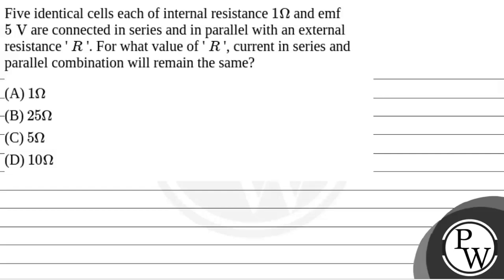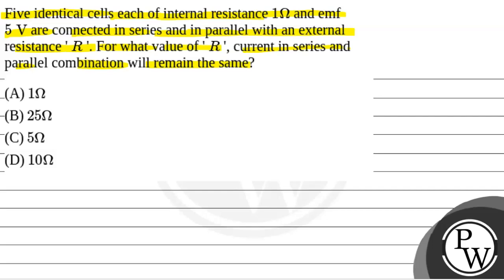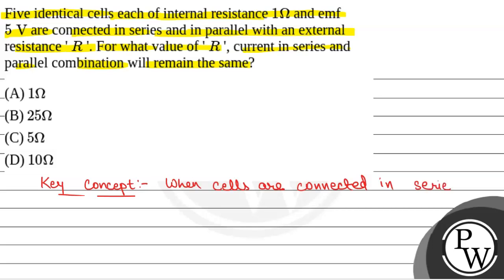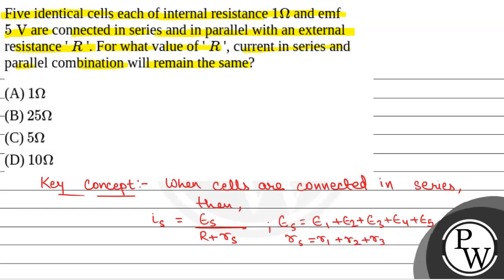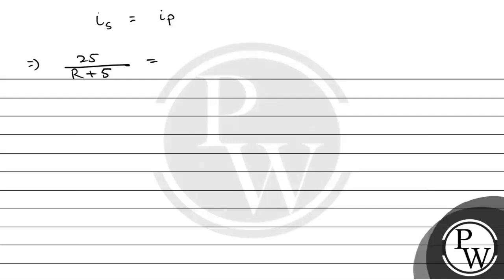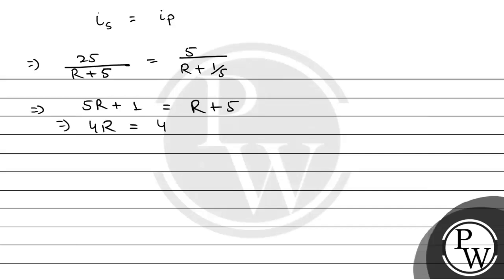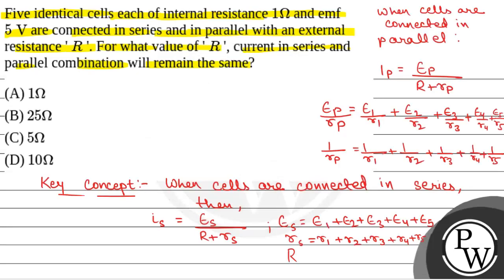Five identical cells each of internal resistance \(1 \Omega\) and emf \(5 \mathrm{~V}\) are conn....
Five identical cells each of internal resistance \(1 \Omega\) and emf \(5 \mathrm{~V}\) are connected in series and in parallel with an external resistance ' \(R\) '. For what value of ' \(R\) ', current in series and parallel combination will remain the same?